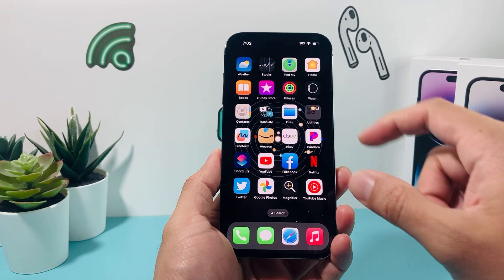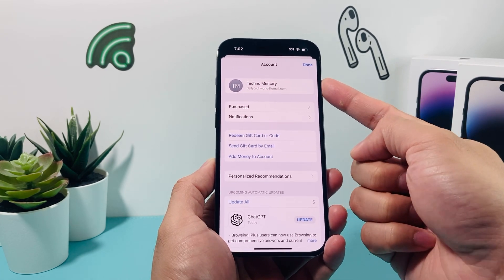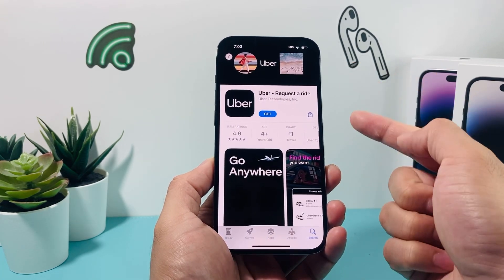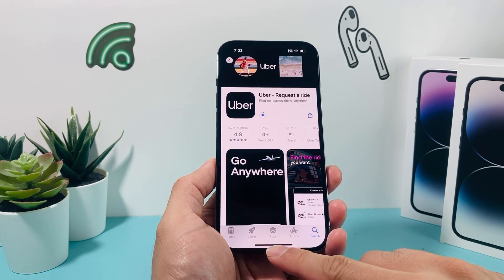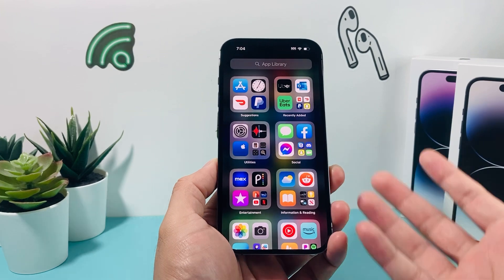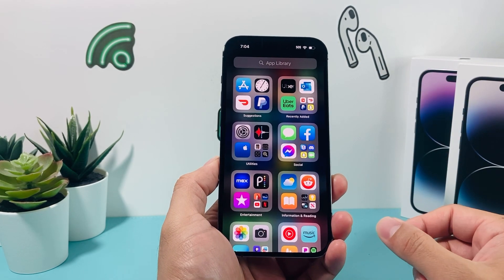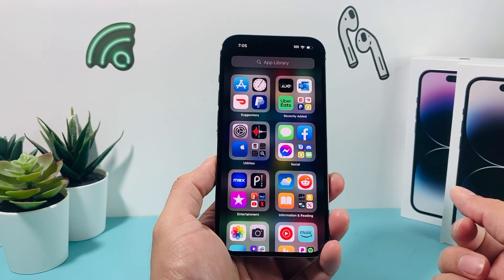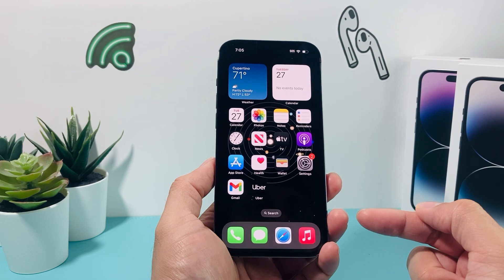How to Install Uber App on iPhone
In this video, we will guide you through the process of installing the Uber app on your iPhone. If you're in need of a reliable and convenient ride-hailing service, installing the Uber app is a must.

In this comprehensive tutorial, we'll provide you with step-by-step instructions on how to download and install the Uber app on your iPhone. Whether you're a first-time user or need a quick refresher, we've got you covered.

To begin, we'll show you how to open the App Store on your iPhone and navigate to the search bar. We'll guide you through typing in "Uber" and locating the official Uber app in the search results. Once you've found the Uber app, we'll demonstrate how to tap on it to access the app's information page.

Next, we'll explain how to read the app's description, reviews, and ratings to get a better understanding of its features and benefits. We'll also highlight any important information about the app's compatibility and requirements.